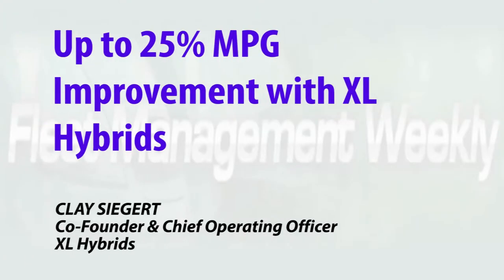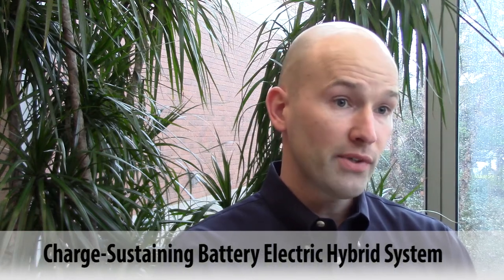Up to 25% MPG Improvement with XL Hybrids | CLAY SIEGERT | Fleet Management Weekly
The charge-sustaining battery electric hybrid system from XL Hybrids creates value for fleets in five different ways - including fuel savings improvement of up to 25% more miles per gallon.

CLAY SIEGERT
Co-Founder & Chief Operating Officer
XL Hybrids